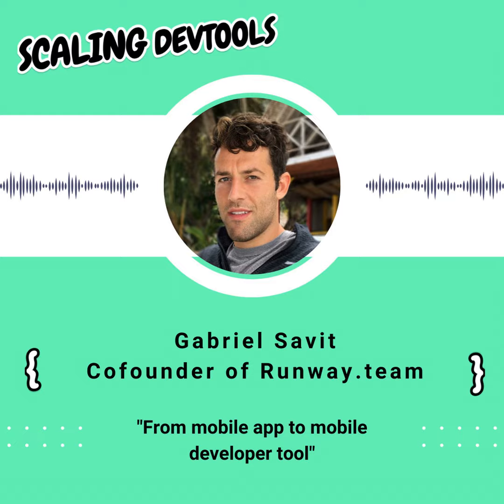From mobile app to mobile developer tool with Gabriel Savit from Runway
Gabriel Savit is the founder and CEO of Runway - a tool to coordinate and automate mobile app releases.

       •  Introduction to Gabe
       •  Underlying themes of runway mobile release management.
• What’s it like to work with mobile teams? 2:19
       •  Challenges for mobile teams to keep tabs on.
       •  The third party ecosystem problem.
       •  The origin story of the team.
• The process of running a release was something that resonated immediately. Different teams set this up differently. 8:23
• What was the next step after you gathered the feedback? 10:38
       •  The first round of interviews to validate the problem space.
       •  How the interviews were conducted.
       •  The feedback loop is not always closed.
       •  The next step after gathering the feedback.
• How do you get an MVP out quickly? 15:31
       •  Starting with one integration, one part of the process.
       •  The first few pilots.
• How did you get your first customer to buy in? 18:24
       •  Onboarding the first customer or first user.
       •  Getting the first cohort involved.
       •  Aligning with the overall vision of the platform.
• What is the go to market motion? 33:14
       •  Go-to-market motion, demo, sync, sign up, demo.
       •  Self-service, keeping the entry point open.
• What’s the future direction of the platform? 36:18